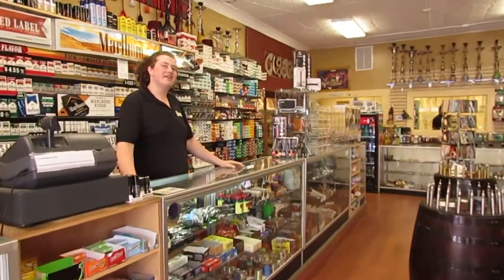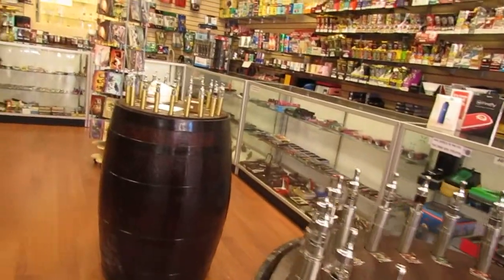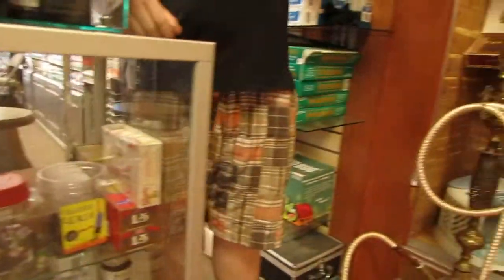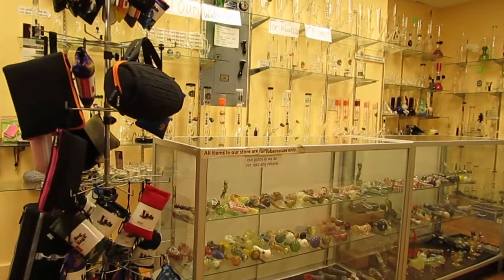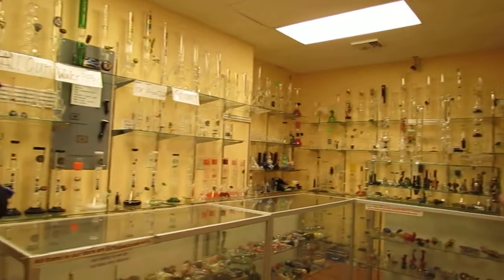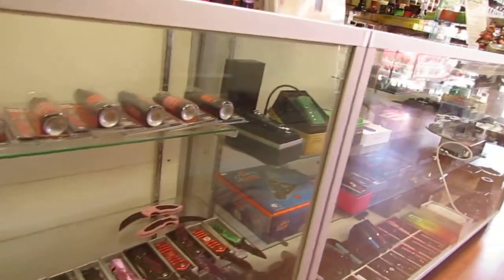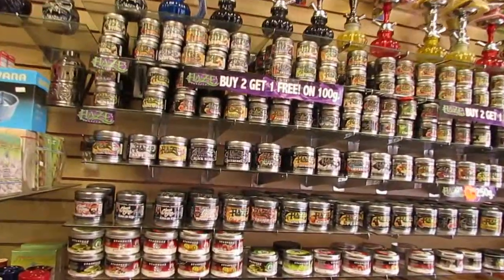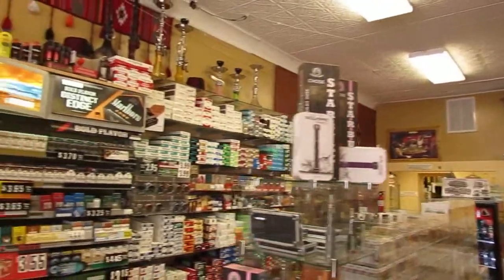Carytown Tobacco Carytown Store Tour